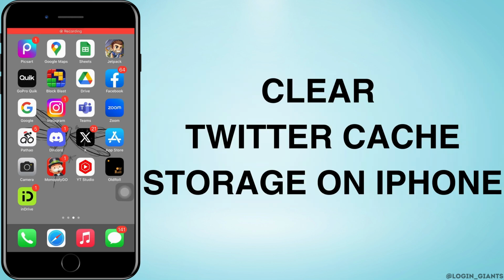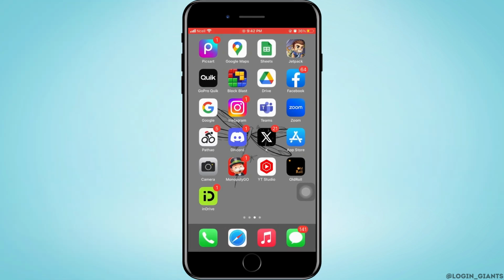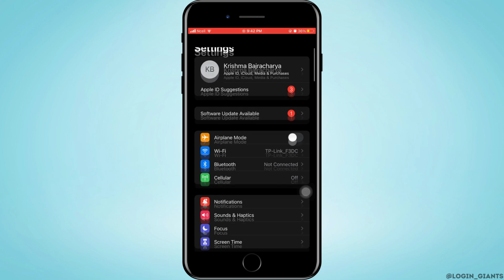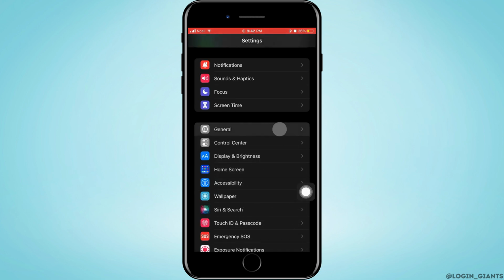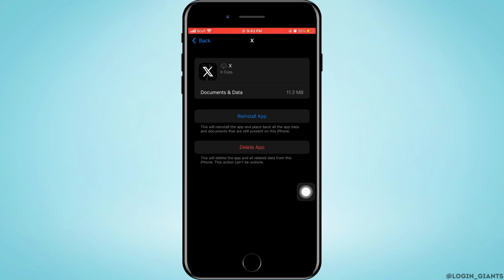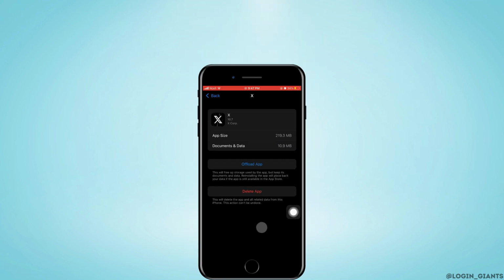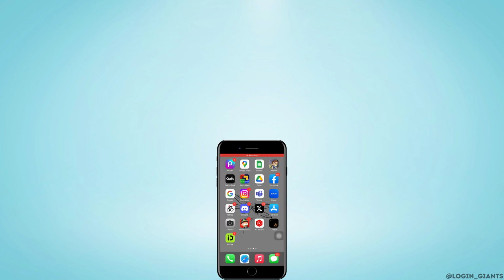How to Clear Twitter Cache Storage on iPhone! (2023)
🧹 Is your Twitter app running slow, or are you running low on storage space? It might be time to clear your Twitter cache on your iPhone. In this step-by-step guide, we'll show you how to free up storage and improve the performance of the Twitter app by clearing its cache.

In this tutorial:
0:00 - Introduction
0:05 - How to Clear Twitter Cache on iPhone

Learn the quick and easy steps to clear your Twitter cache on your iPhone and enjoy a smoother Twitter experience. Say goodbye to slow loading times and hello to more space on your device.